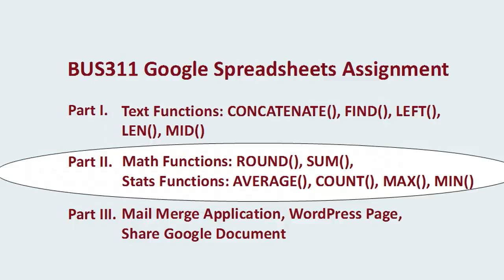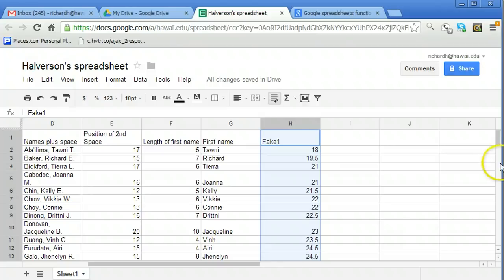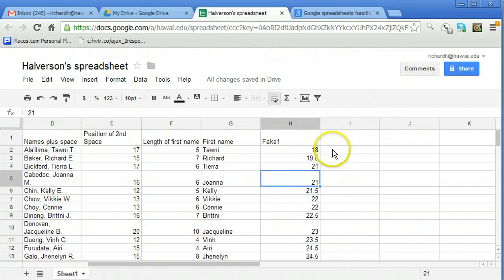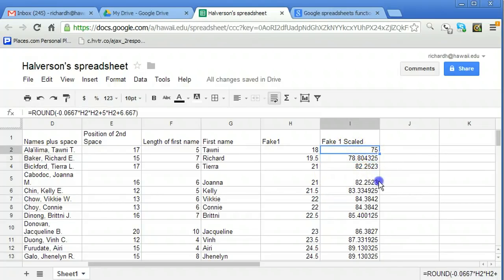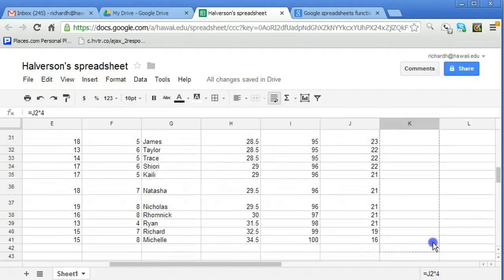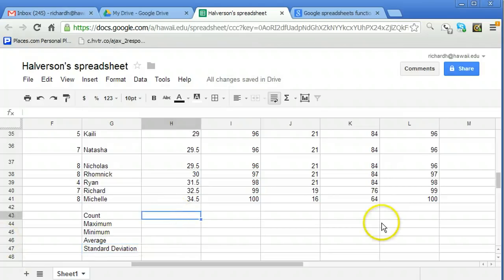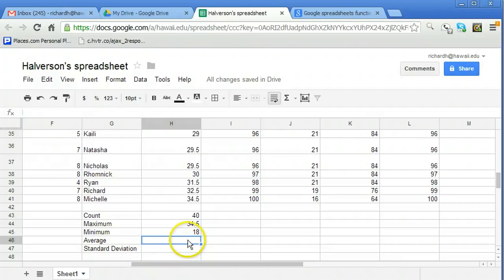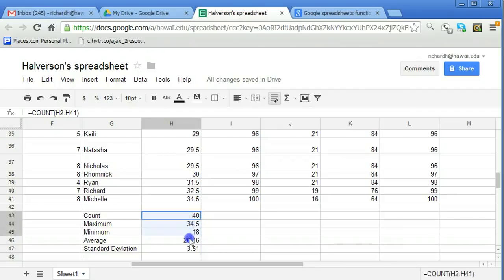BUS311 Google Spreadsheet Assignment Part II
Part II of Google Spreadsheet Assignment using Math Functions ROUND(), SUM(), AVERAGE(), COUNT(), MAX(), and MIN().